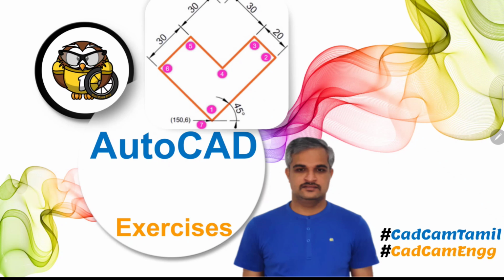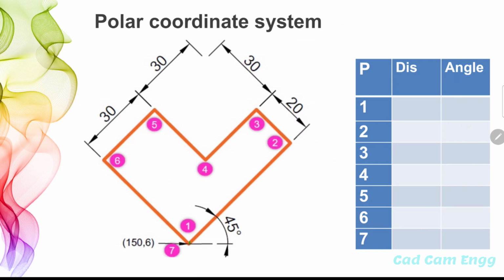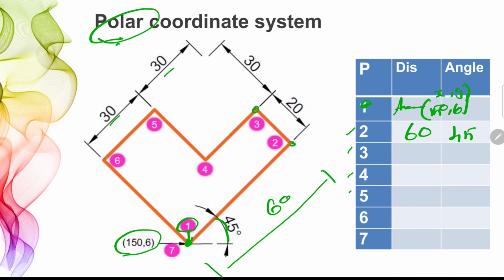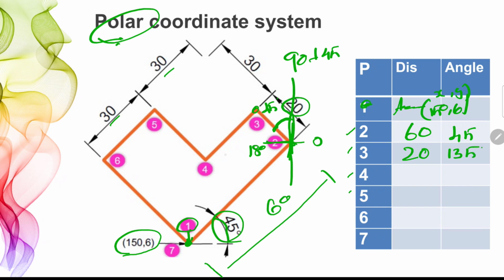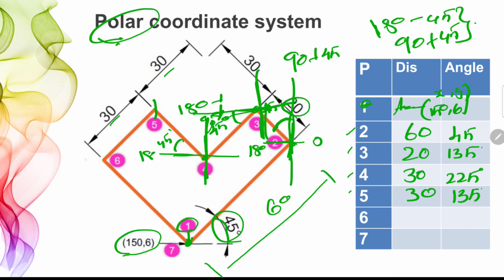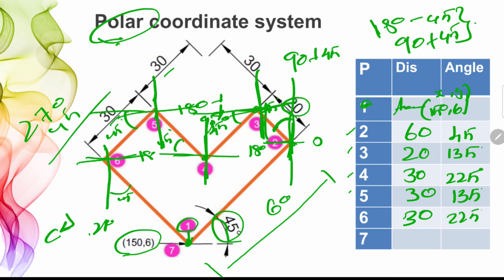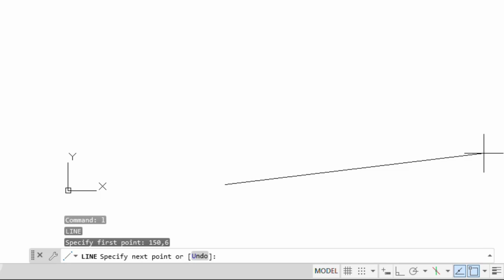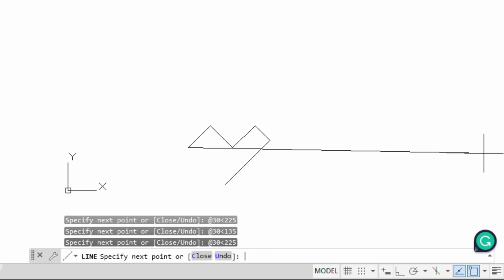AutoCAD Exercise - 4 | English | Polar